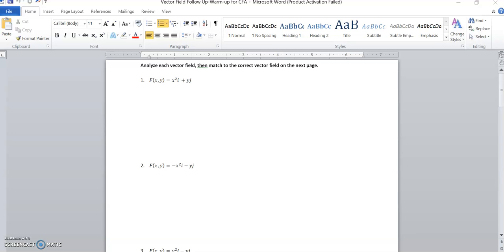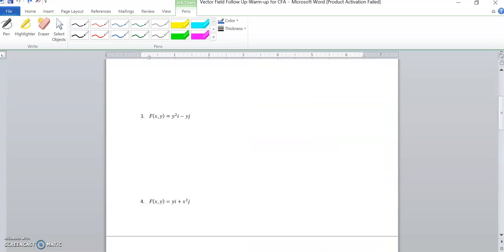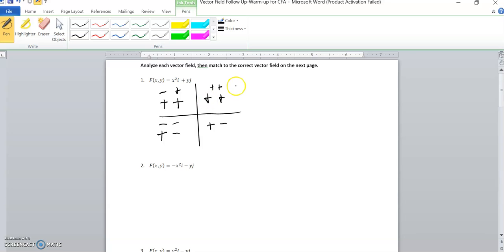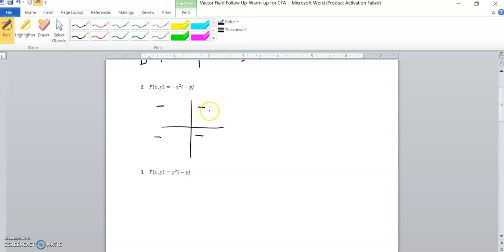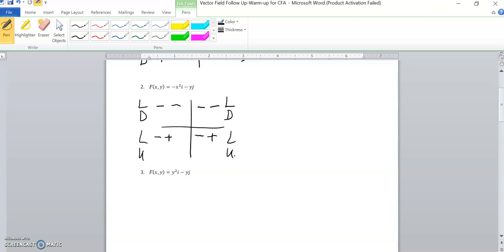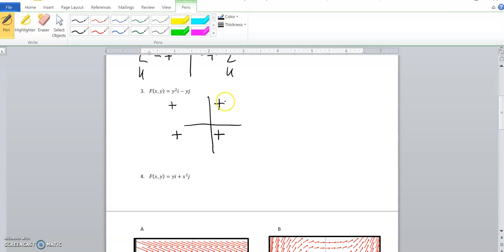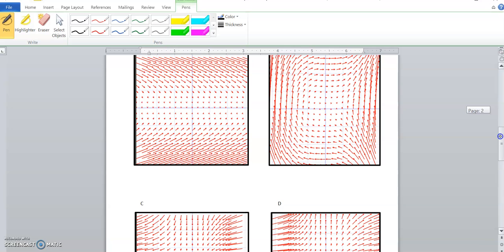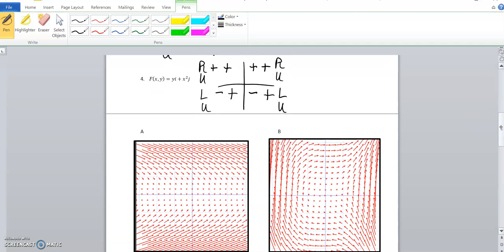Lesson 4-3 Vector Fields - Extra (Part 1)